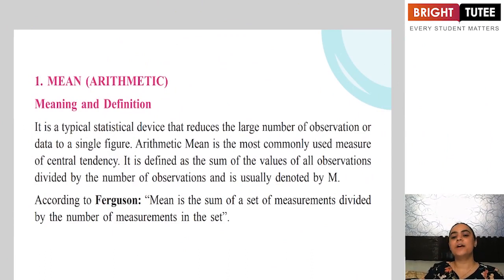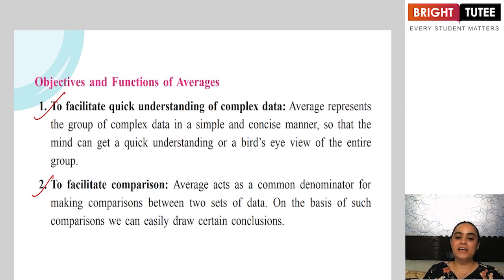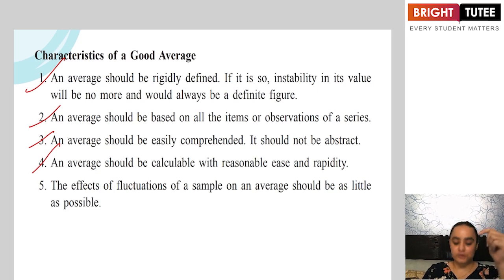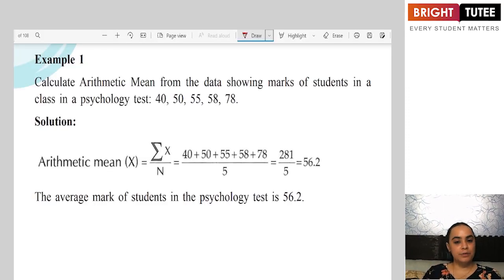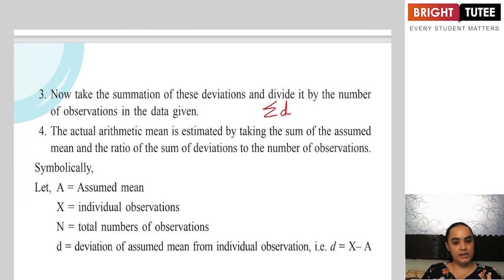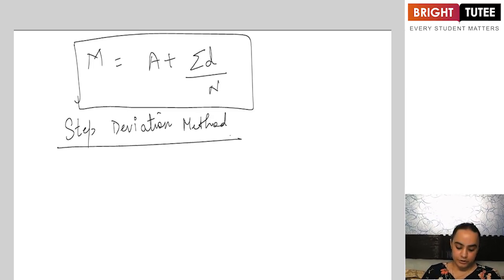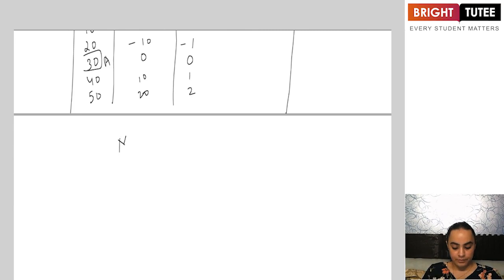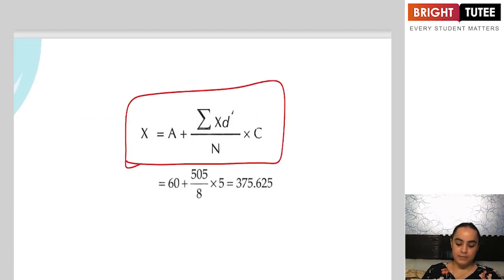1 1 Topic 2 Mean Arithmetic